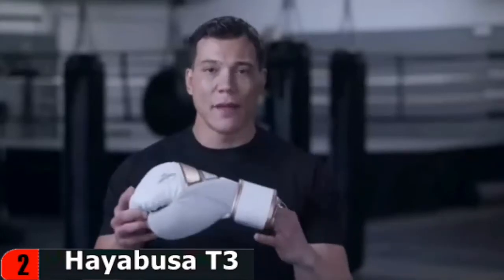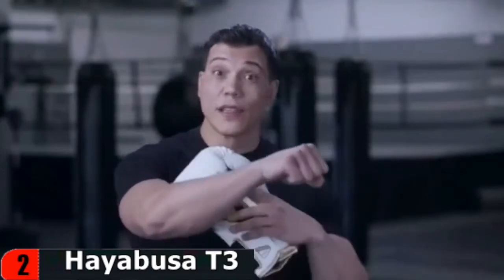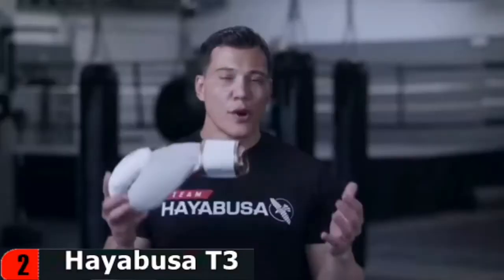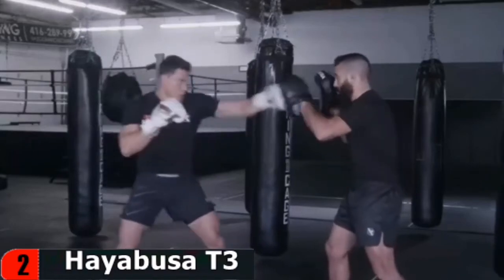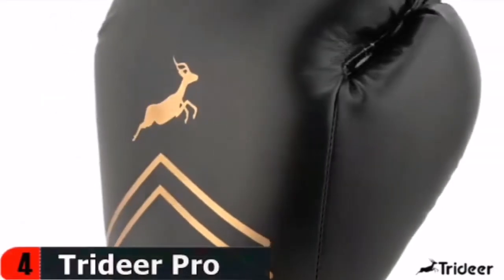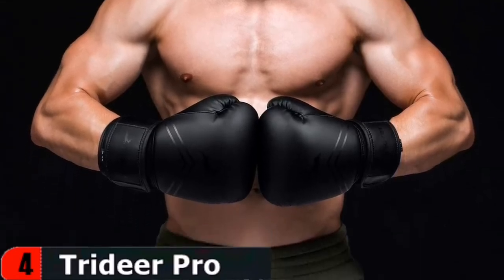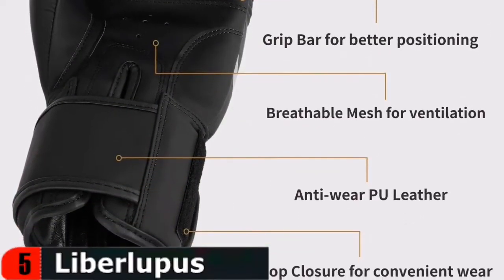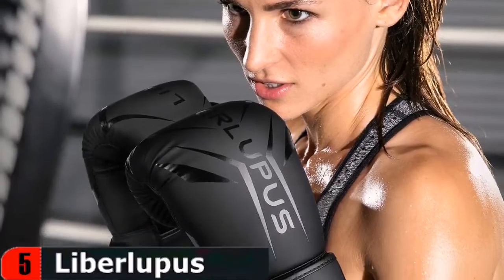Best Boxing Gloves 2022 🔶 Top 5 Boxing Gloves Reviews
Links to the Best boxing gloves 2022 is in below ▼ In this Best boxing gloves reviews video, we try to pick the Best boxing gloves for the money.

💥All above boxing gloves links are Applicable in USA, Canada & UK💥

What we do: We've researched the Best boxing gloves on Amazon saving you time and money. Our team analyzes lots of Best budget boxing gloves for training reviews that are designed for different kinds of users. We will take into consideration product quality, features, and price. We take expert's suggestions to make the Best boxing gloves for beginners and also pick some Best kickboxing gloves. So If you choose from this list, you can be rest assured that you are buying the Best sparring gloves available on the market.